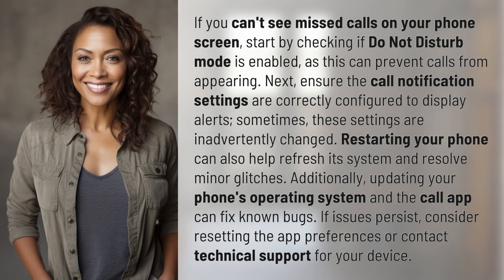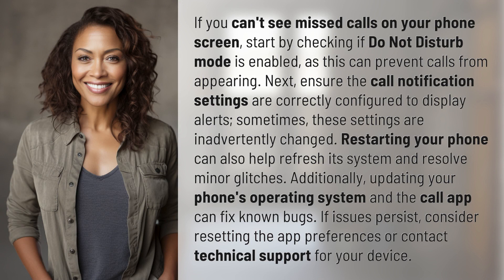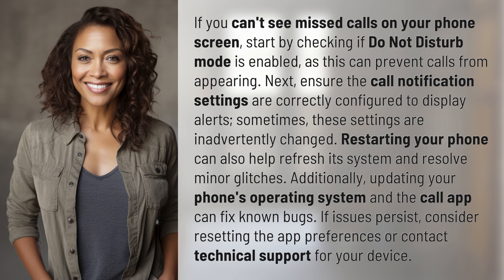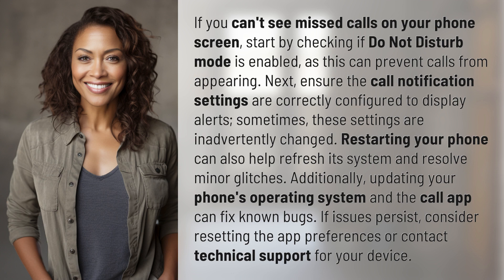Why can't I see missed calls on my phone screen?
Troubleshooting Missed Calls Not Showing on Phone Screen 👉 Missed Calls Fix 👉 Learn why missed calls may not be appearing on your phone screen and follow these tips to resolve the issue, from checking settings to updating software.

Laura S. Harris (2024, May 7.) Why can't I see missed calls on my phone screen?
    🌐 AskAbout.video